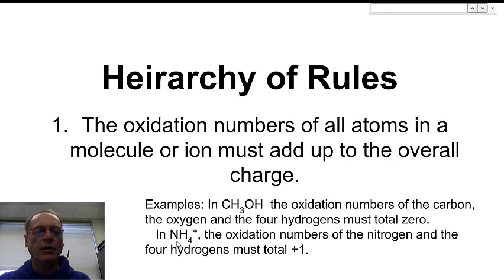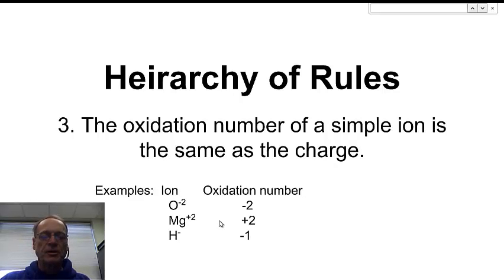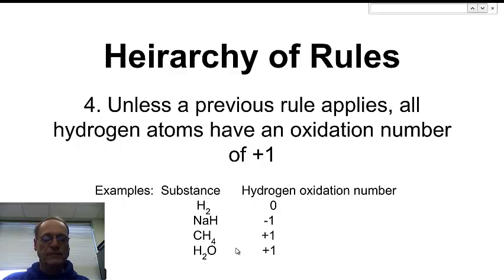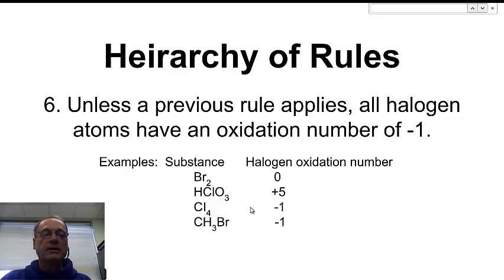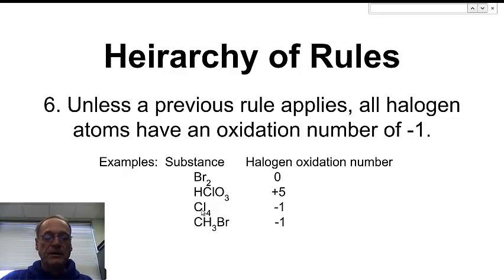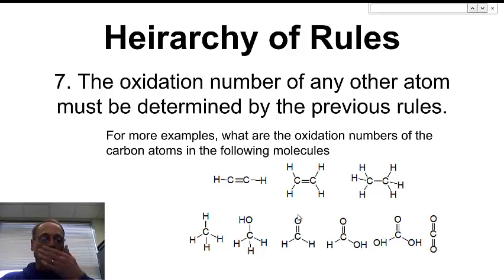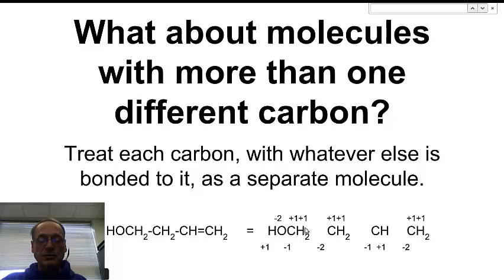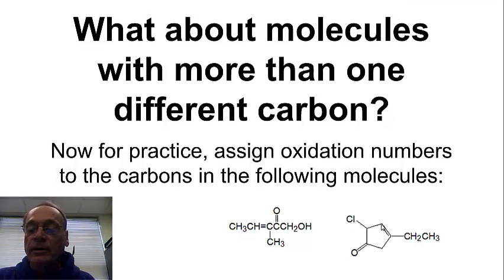Ch 10B.4A Redox Part 1 Assigning Numbers